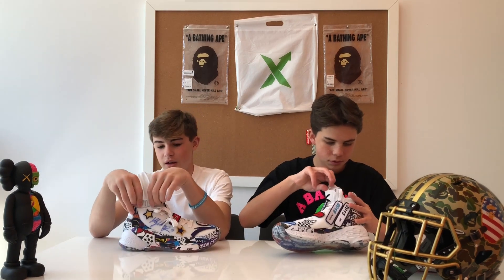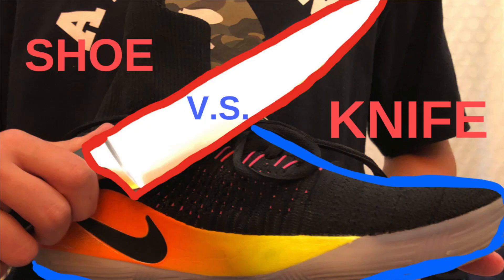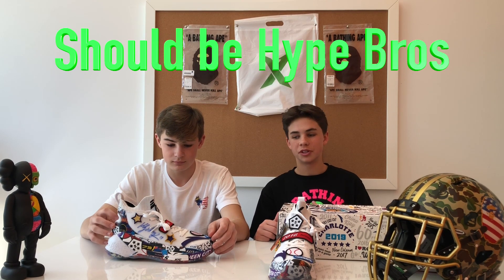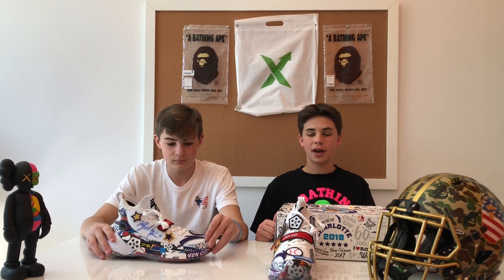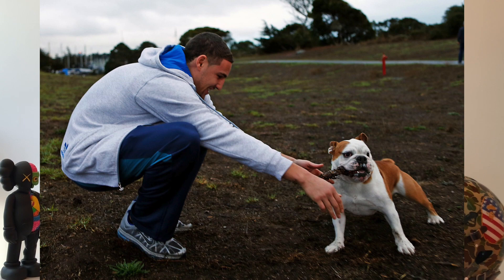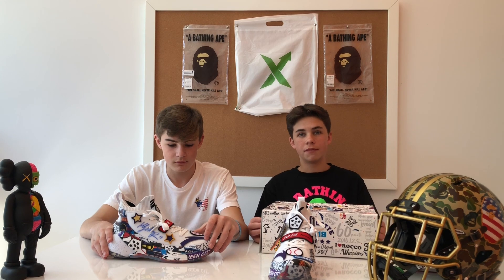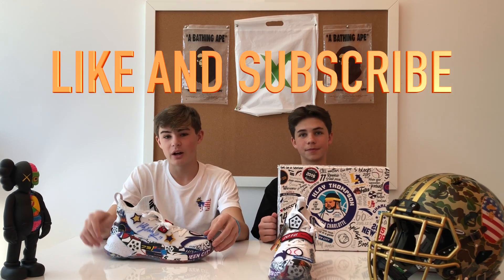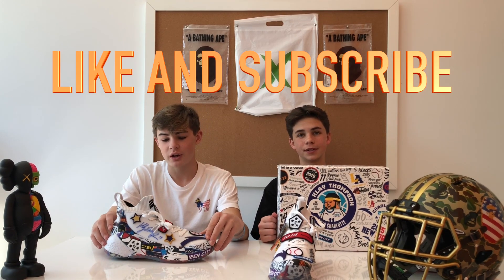SIGNED KLAY THOMPSON ALL-STAR GAME SHOES UNBOXING + REVIEW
Today we reviewed the Klay Thompson Anta KT4 All-Star game edition shoes and unboxed them.